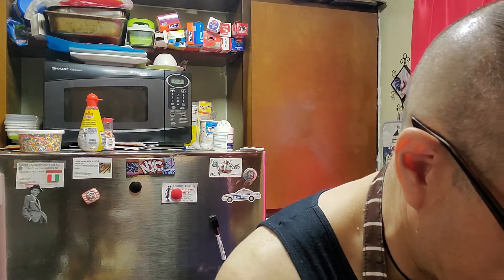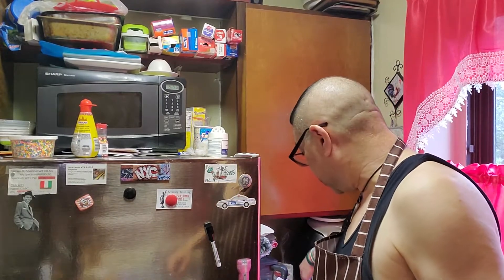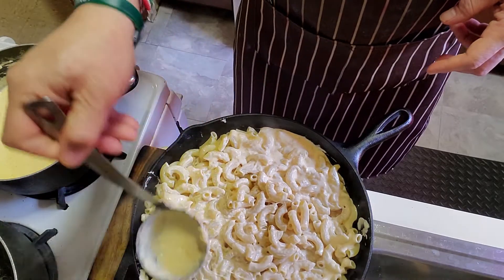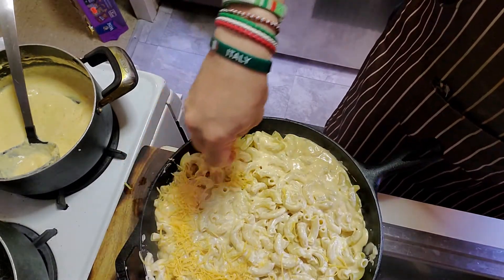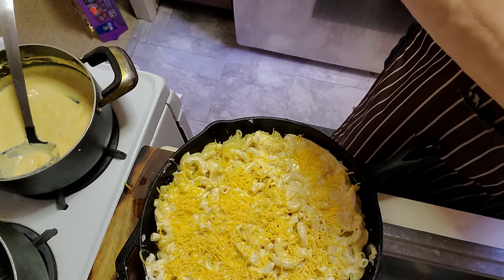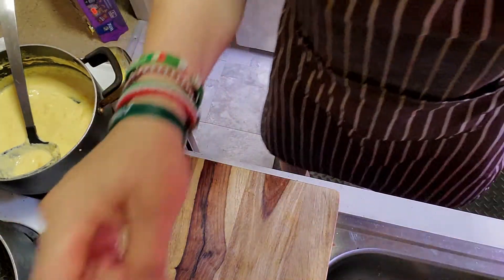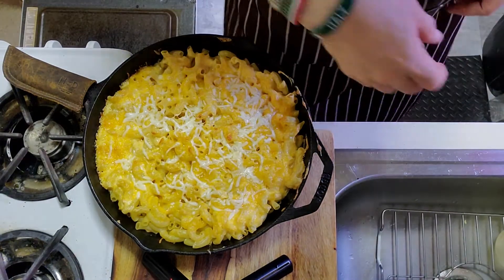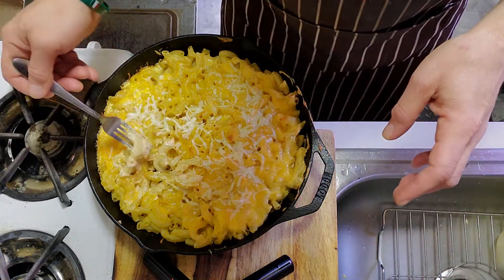Dutch Oven Ribs Part 2